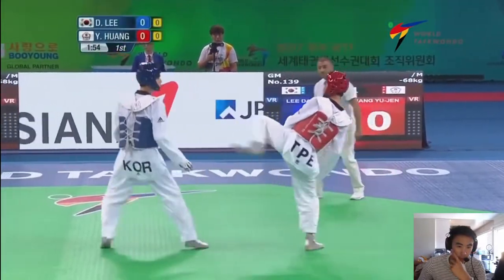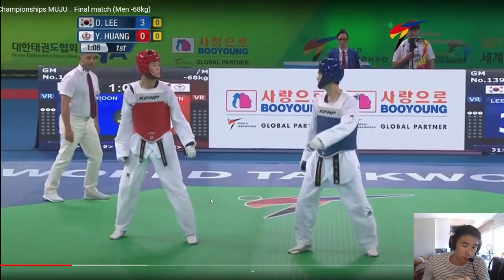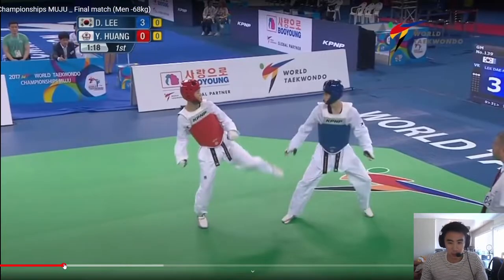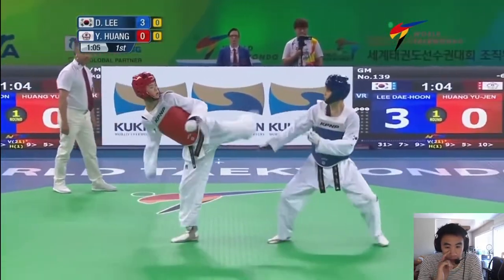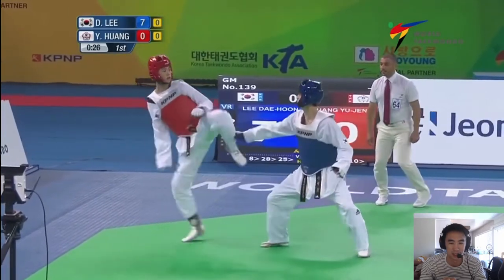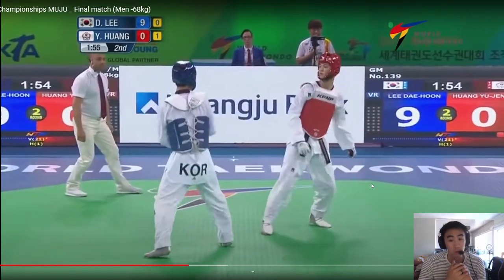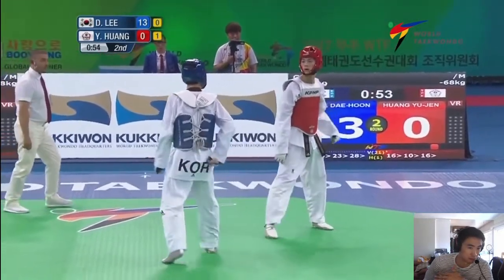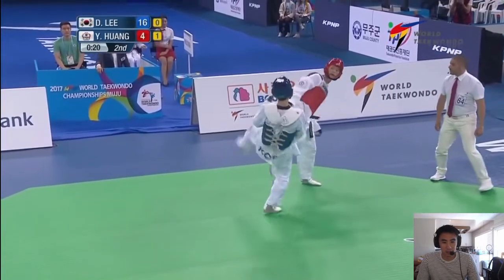Lee Dae Hoon Sparring! Modern Taekwondo Sparring Strategies!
Breakdown of an older Lee Dae hoon sparring match vs taepei.

I love Competition, Ice Cream and Thai Food!